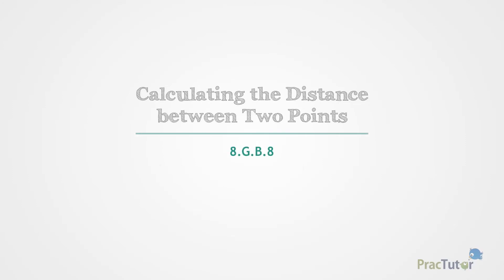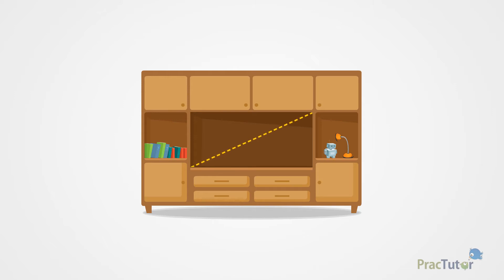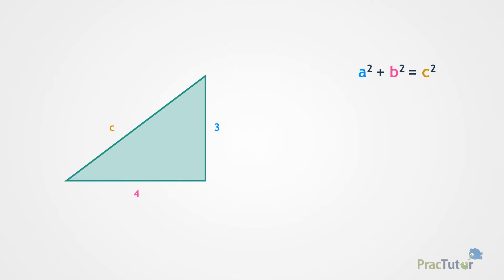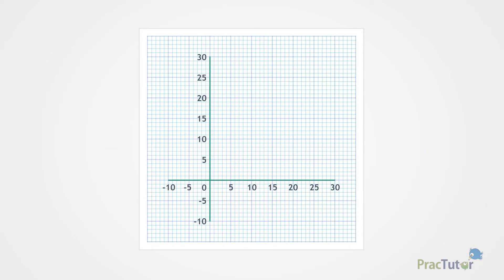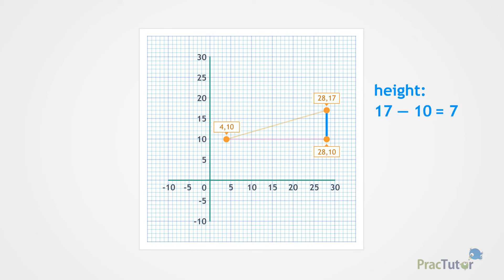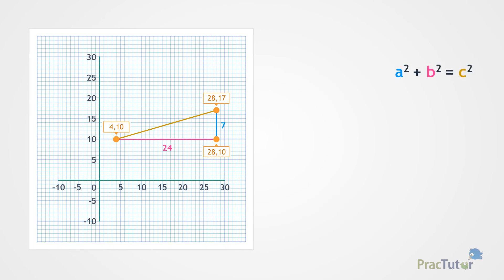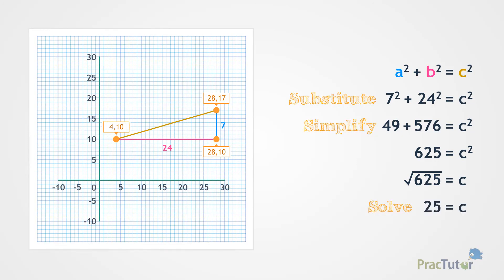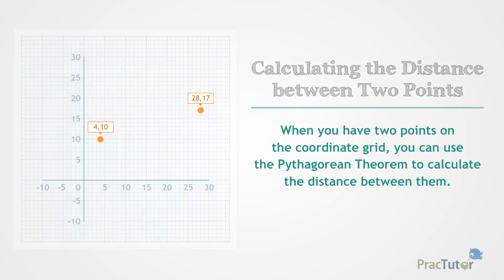8.G.B.8 Apply the Pythagorean Theorem in a coordinate system.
8.G.B.8
Apply the Pythagorean Theorem to find the distance between two points in a coordinate system.